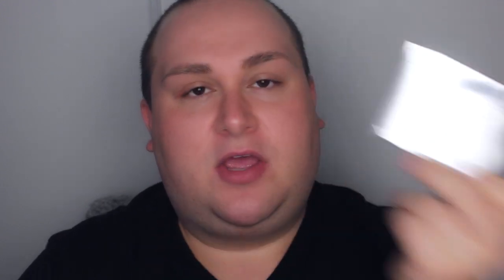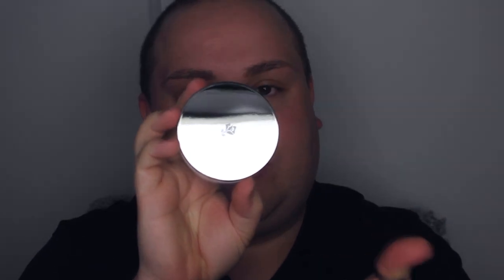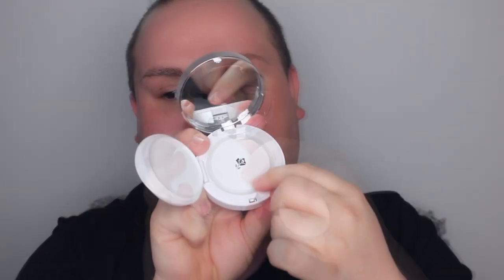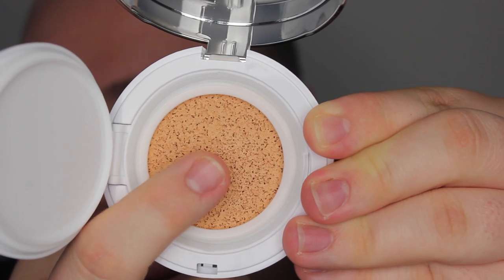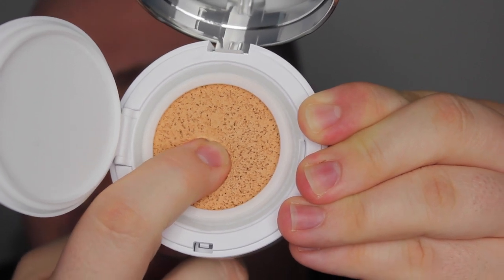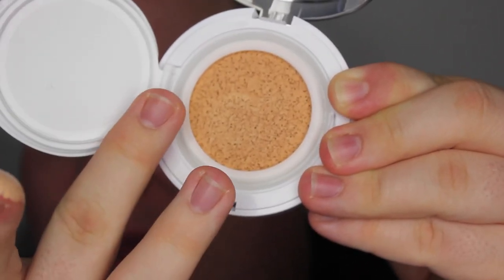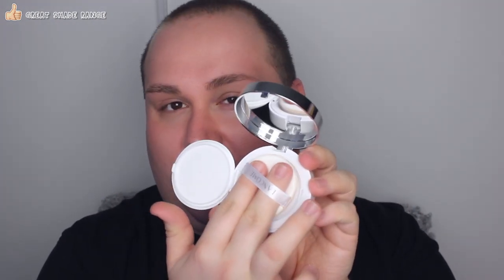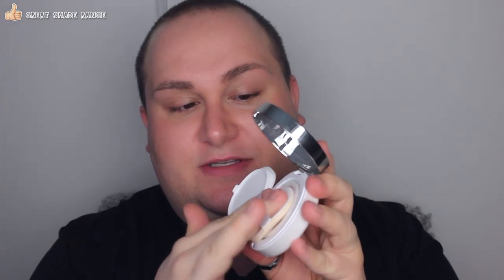Lancôme - Miracle Cushion (1ST IMPRESSION/REVIEW) | jeanfrancoiscd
☆MY LAST VIDEO .:. LITTLE MIX - BLACK MAGIC☆

♡FOLLOW  ME♡
T W I T T E R: jeanfrancoiscd
I N S T A G R A M: jeanfrancoiscd
F A C E B O O K: jeanfrancoiscdyoutube
S N A P C H A T: jeanfrancoiscd

SHADES USED: 1 and 3
MY THOUGHTS about the Miracel Cushion foundation from Lancôme
Great shade range
weightless feel
natural finish
great wear time
touch ups!

price
lenghty application